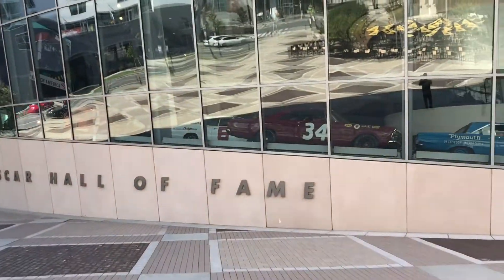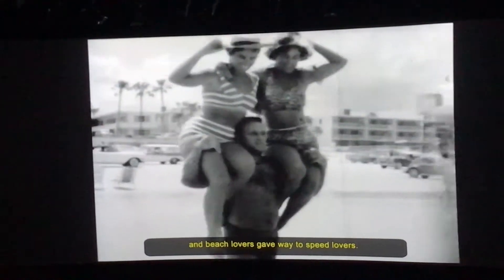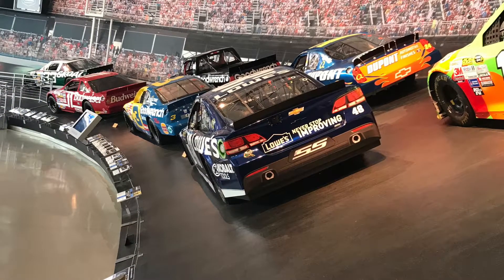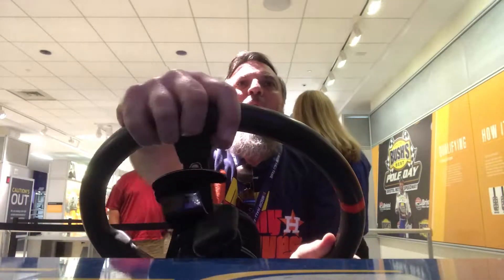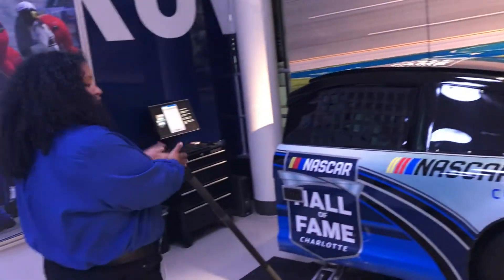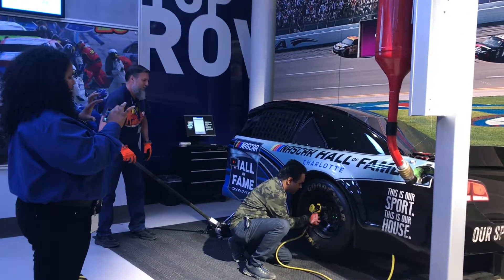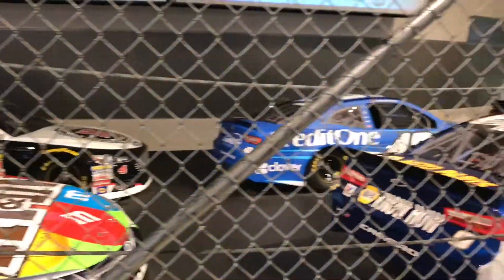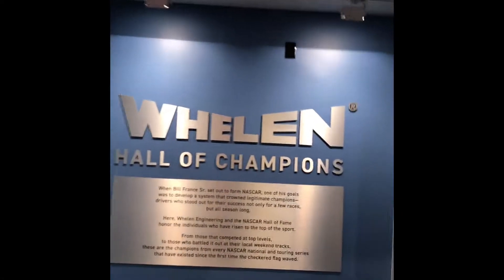Nascar Hall of Fame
Baddog at the Nascar Hall of Fame in Charlotte, NC.